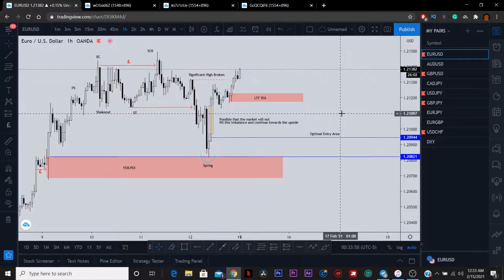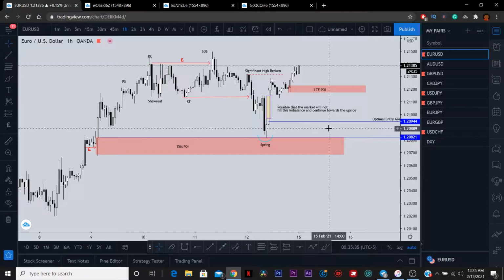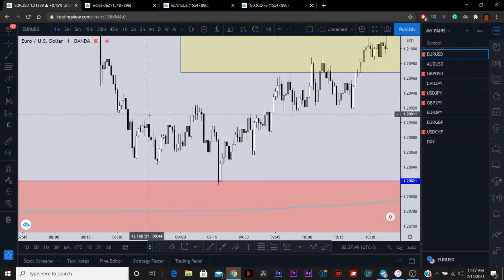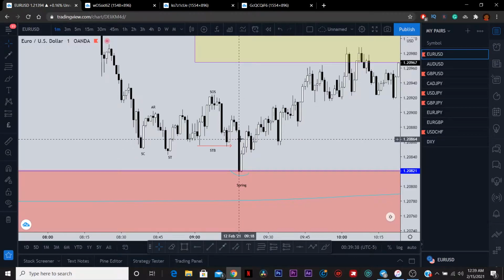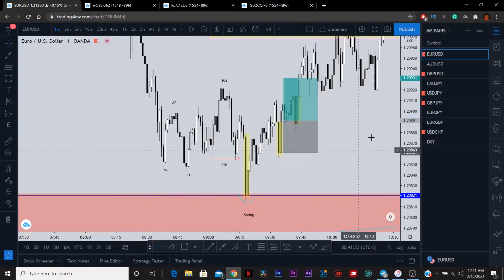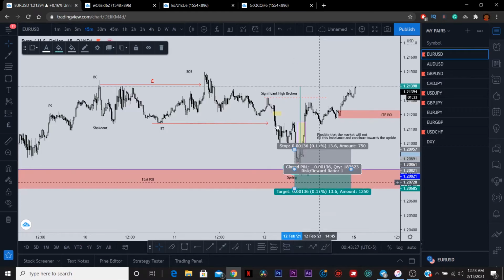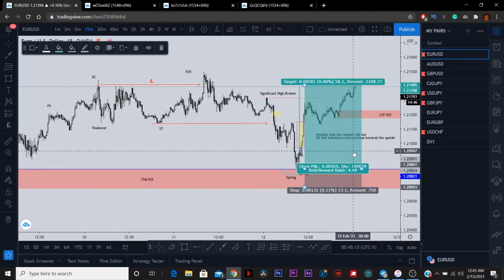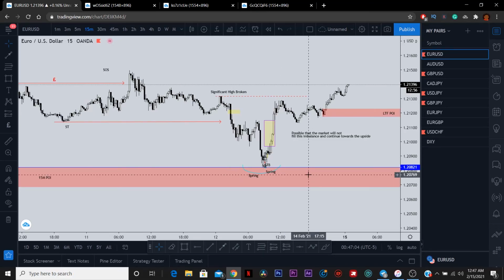How to Catch Sniper Entries in FOREX | LTF Entries & Confirmations